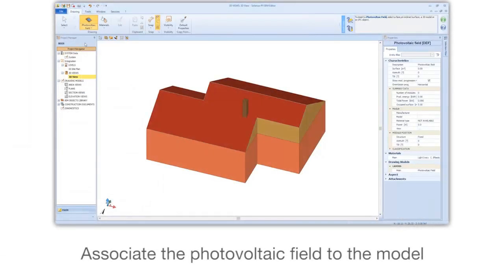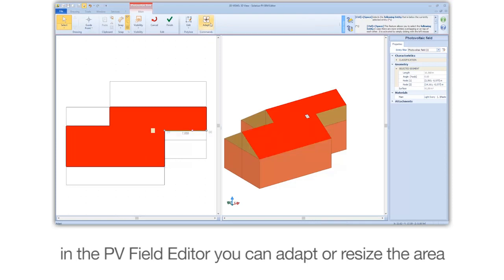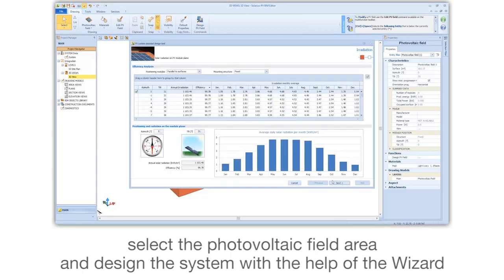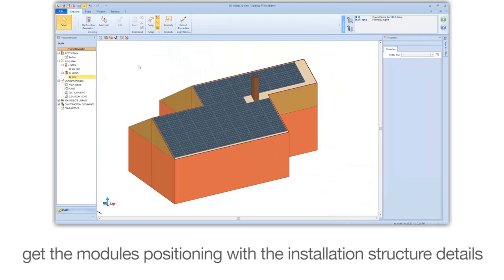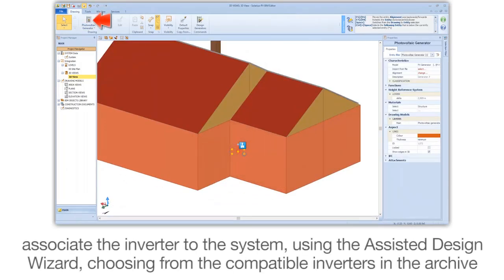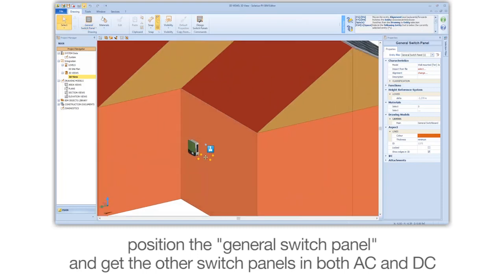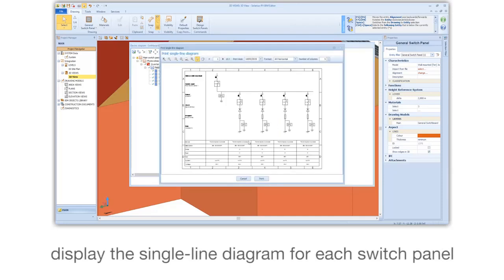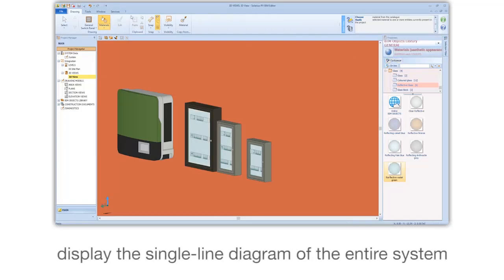Solarius PV Tutorial -Photovoltaic system using the "Generic Volume" object -Part Two- ACCA software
How to assign a photovoltaic field, the inverter and the general field panels in direct and alternating current (DC - AC)